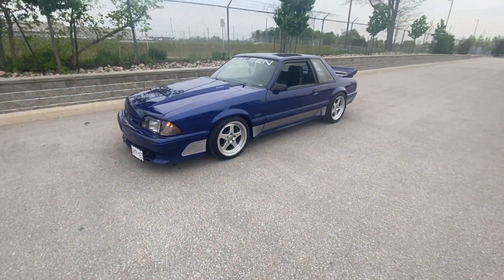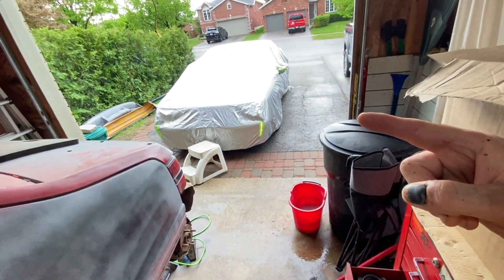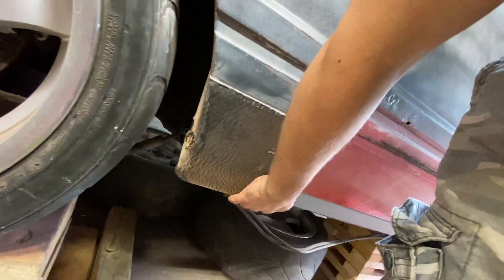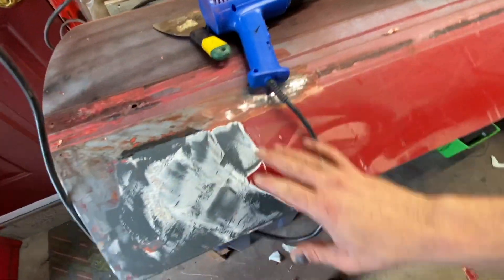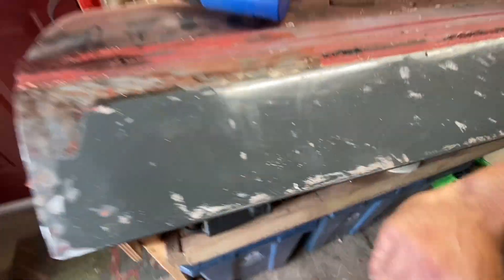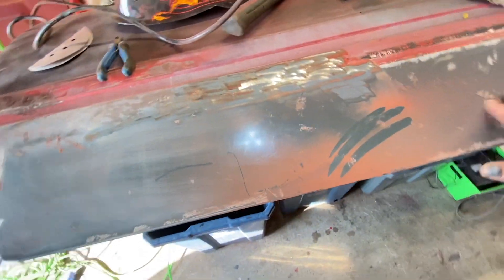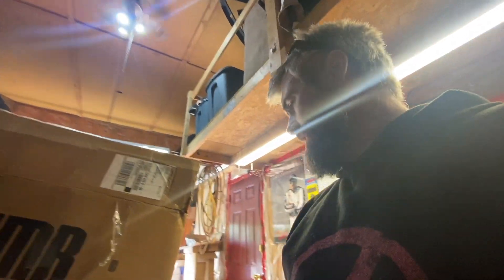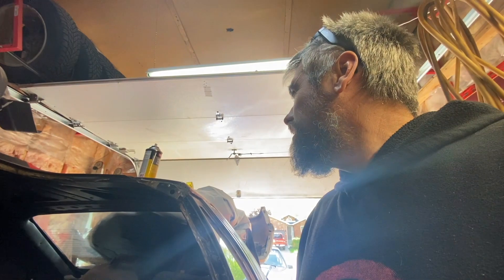T top work continues and there's a car for sale!!!